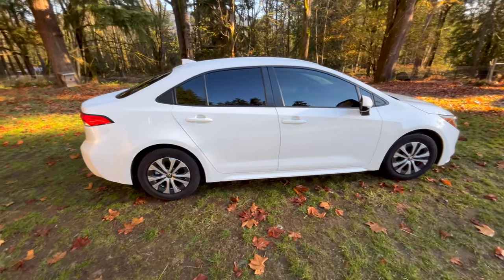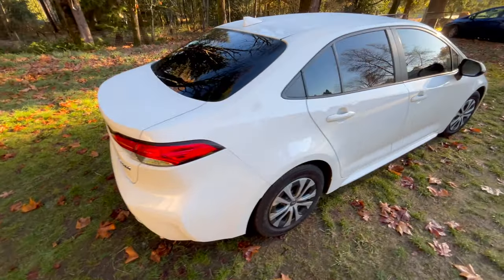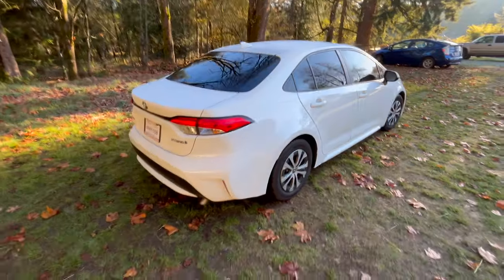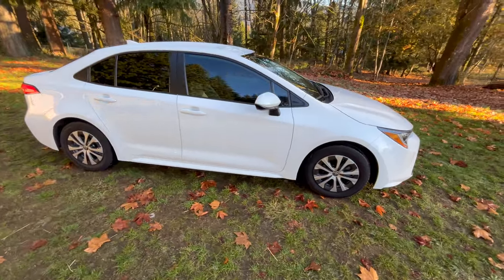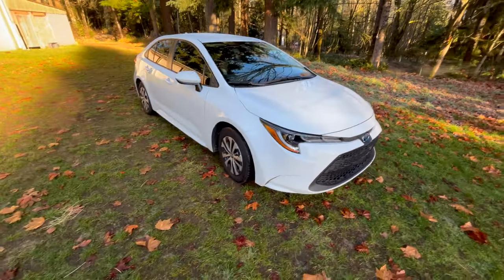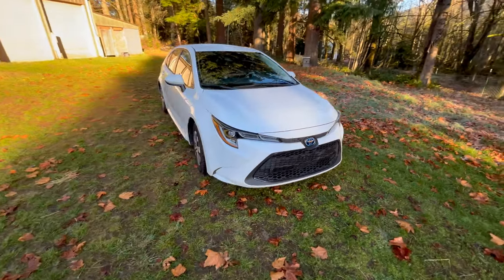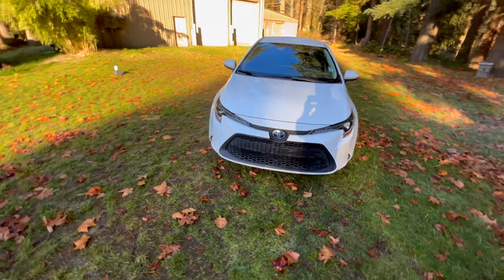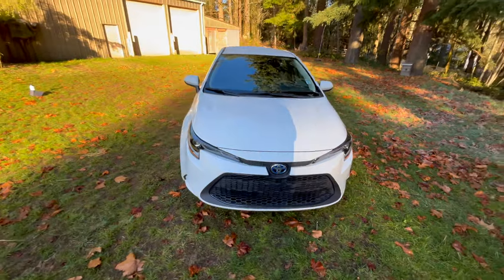22 Corolla Hybrid Thoughts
I walk circles in cold weather around the 22 Corolla Hybrid at The Farm TM, and talk about it, thoughts & impressions.

Purchased in 2023 or 1 year old, a a Certified Used model with 26,026 mi ODO in minty crisp condition. I checked the oil dipstick & it smelled brand new, light yellow in color. I checked the engine air filter & it was also brand new.

Everything from under to top in tip top brand new like condition. So the price premium I paid in part because of huge market demands for fuel efficient cars due to higher fuel prices.

I hope you enjoy the review! I overpaid for it slightly but love it, so meh, whatever. I will keep it for 12-20 years because it's a rugged durable reliable. Toyota Hybrid based on the 2ZR-FXE used in Gen. 3 & 4 Prius & many other Toyota car models for more than 12 years, in millions of other vehicles.

This specific ZR-FXE takes a spin on oil filter (Yay) instead of that stupid cartridge in a plastic housing junk on my wife's 10 Prius III, that has an earlier version of the same engine, making the oil change take longer & messy.

22 Corolla gets 42 mpg driven fast like a rally race // around town keeping up with traffic normal speeds it gives 53 mpg, and with some cleaver applications of hypermiling techniques I can get trip averages in the 70-85 MPG range, while lighter applications result in 60+ mpg, on regular unleaded ethanol free gasoline 87 octane that I buy from The Grange in Issaquah, distributed by CENEX thankfully. E0 or ethanol free gasoline has more energy than common E10 or E15 which is sold at most gas stations, which contains 10 or 15% ethanol, which is less energetic chemically than gasoline, and ethanol also extremely hygroscopic, meaning it can such water vapor from the air into the fuel. This is why I go out of my way to buy ethanol free gasoline via the Pure Gas app on Android or iOS that can help you locate an ethanol free retailing gasoline station near you!